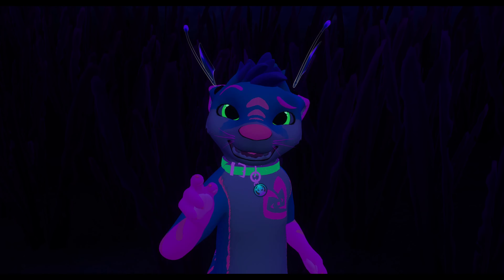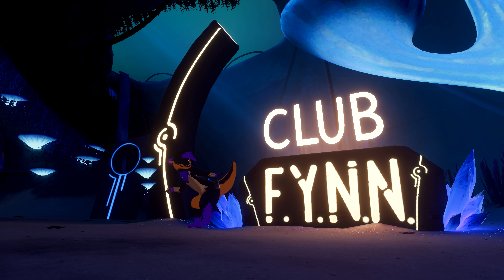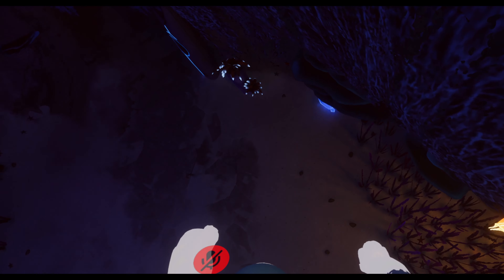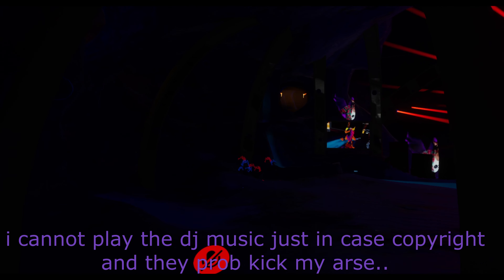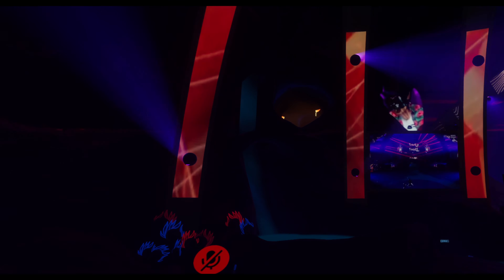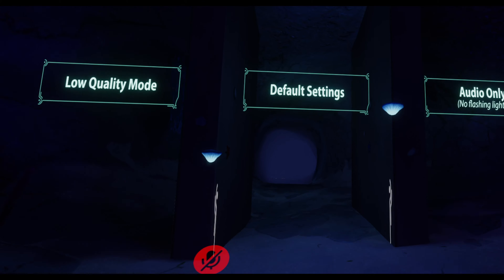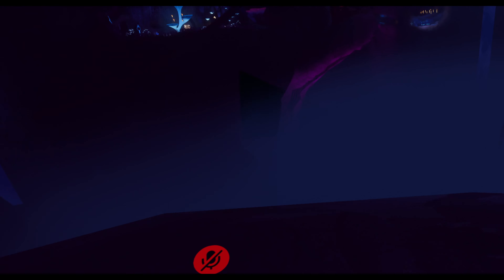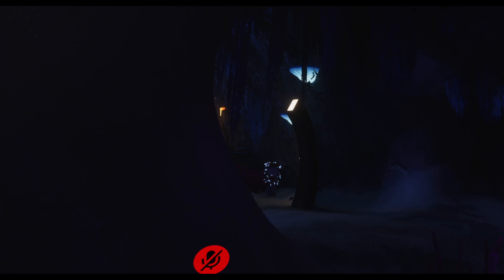FURALITY AQUA: Club Fynn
a very stream like video. just wanted this done nice and quick to show hidey spots for shy folk and to give an idea what you're in for!